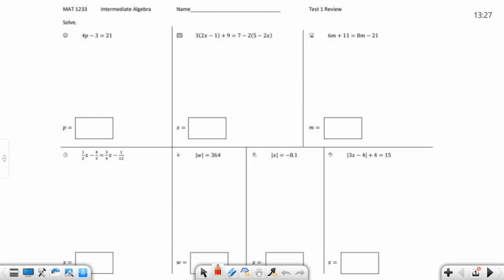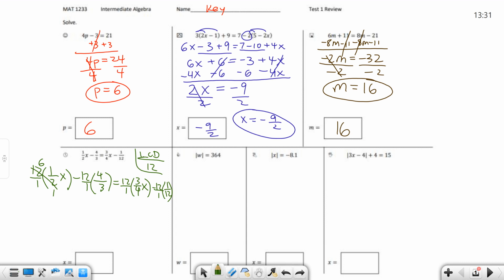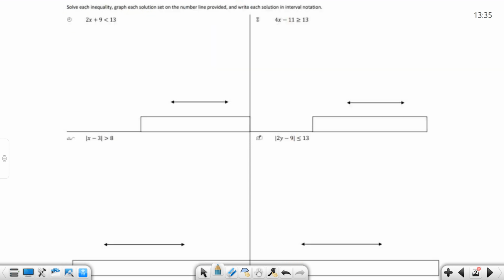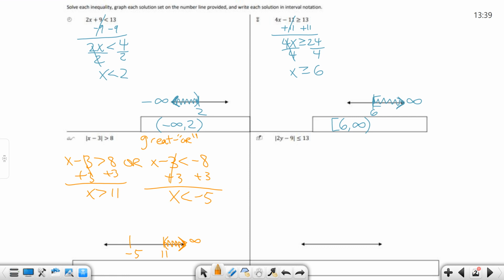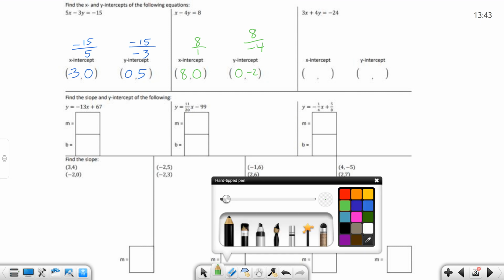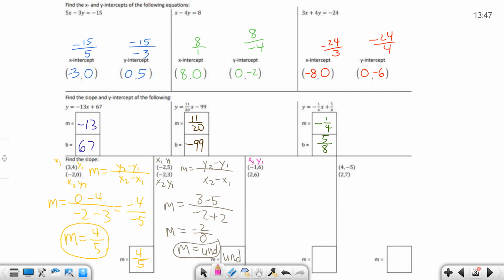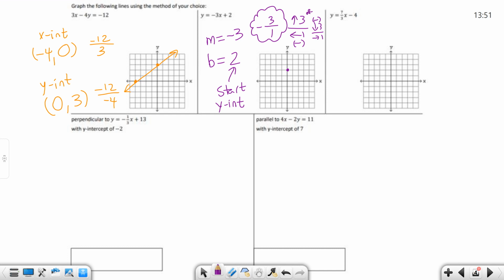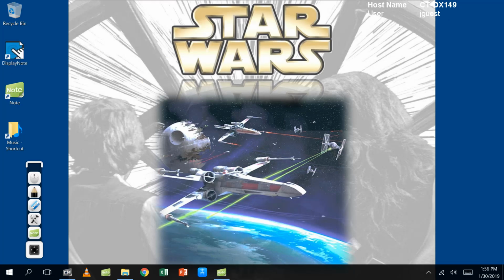Test 1 Rev 1233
Review of Test 1 for Intermediate Algebra